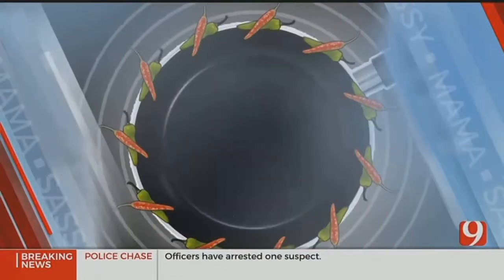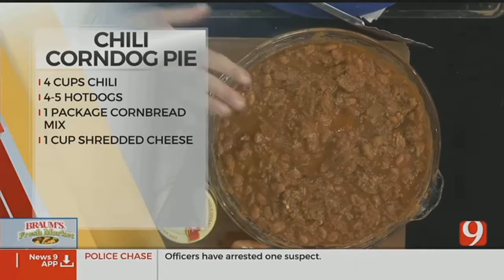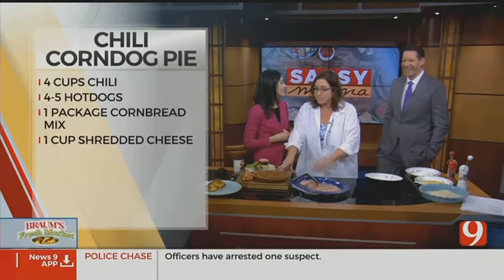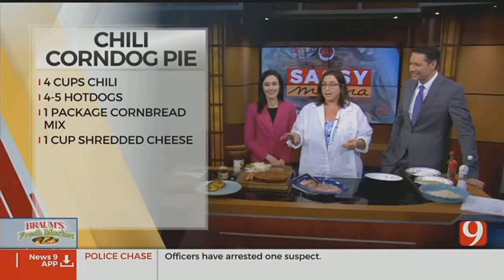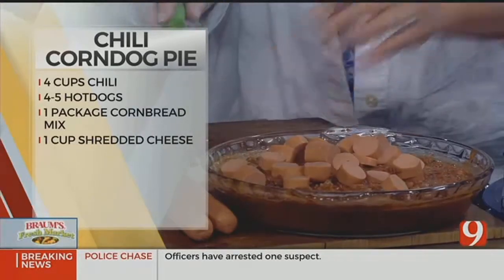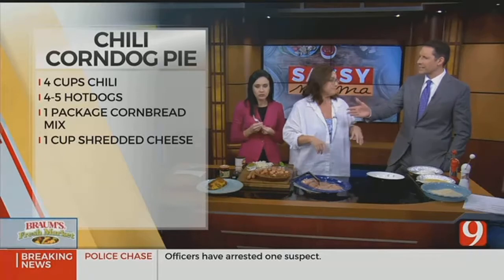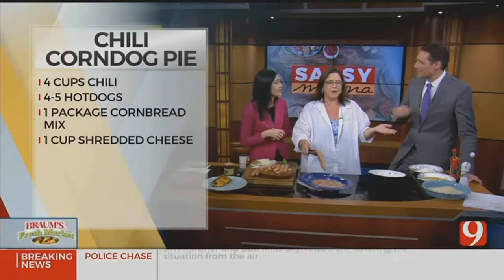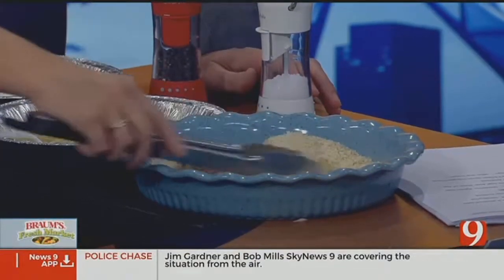Chili Corndog Pie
ᐸpᐳChili Corndog Pie&nbsp;ᐸ/pᐳ